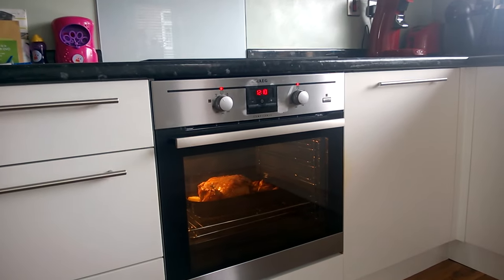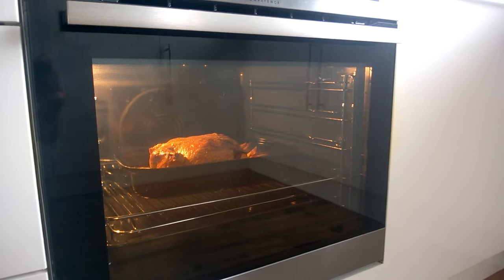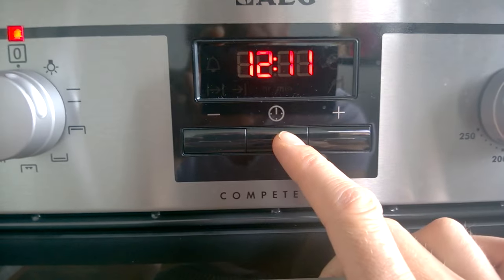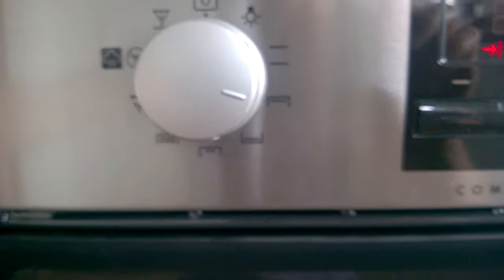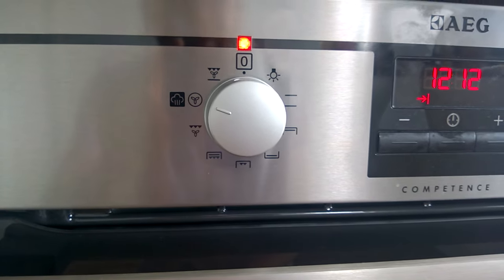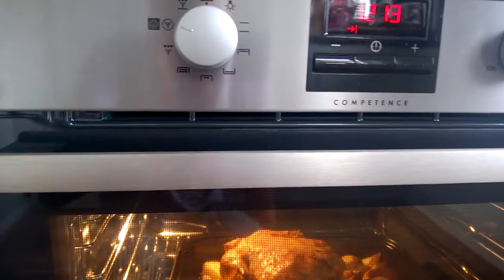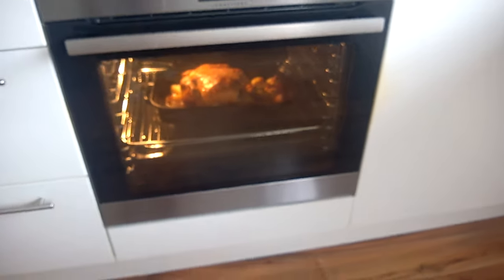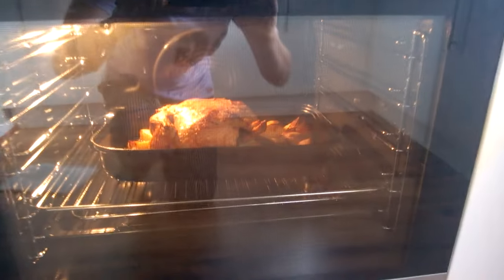AEG BE200362K Oven Review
A review of our AEG BE200362K oven, ordered from aol.com

Great product and a great company to deal with! Thanks guys.